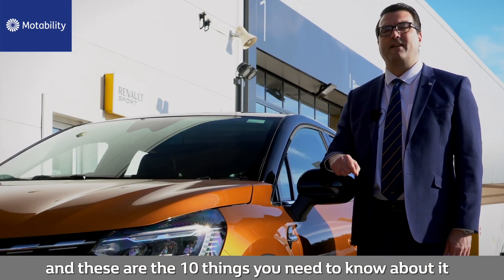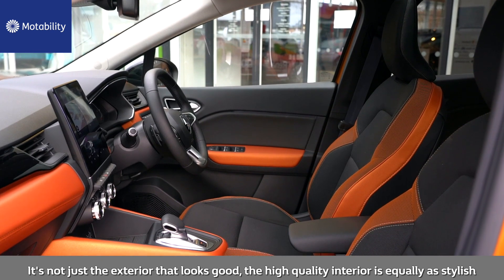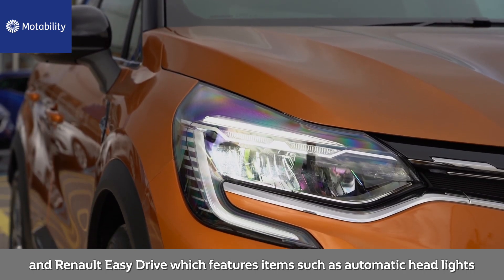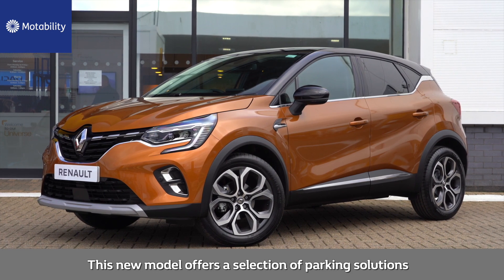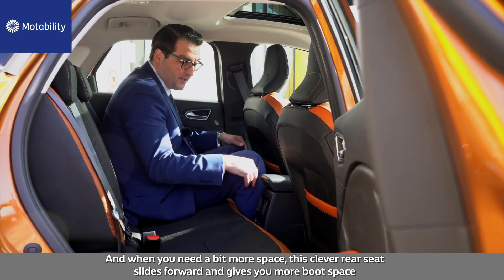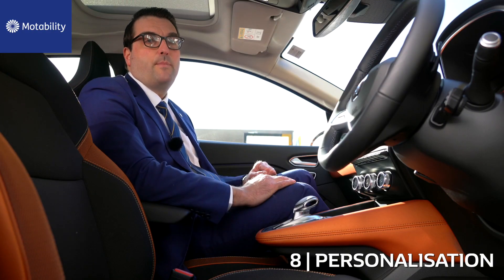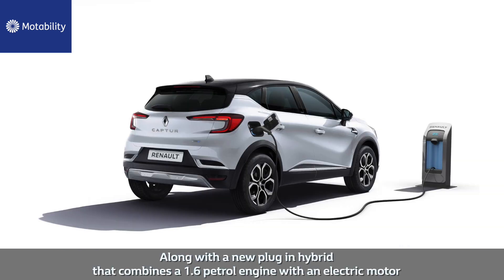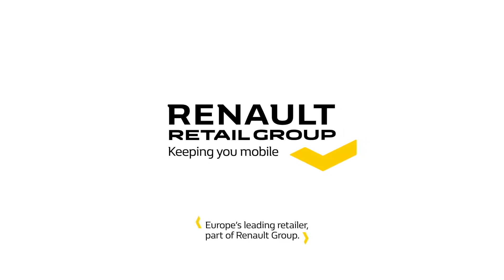All New Renault Captur 2020 Model | Motability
Here are the 10 things you need to know about our All New Renault Captur.
For more information please check out our Renault Retail Group website